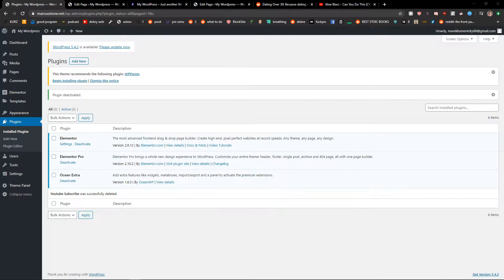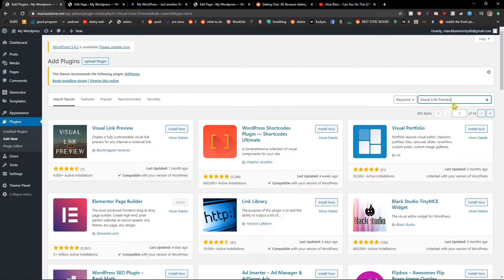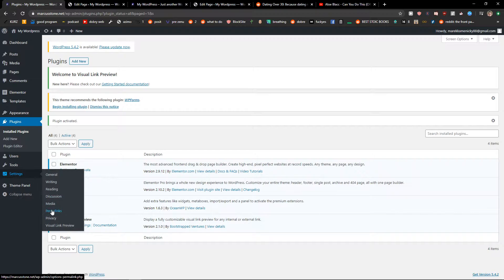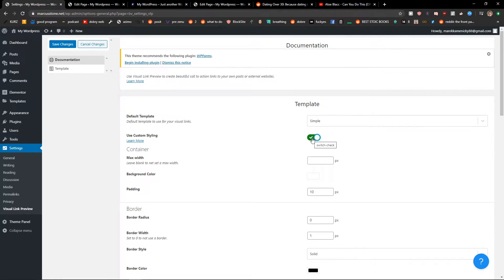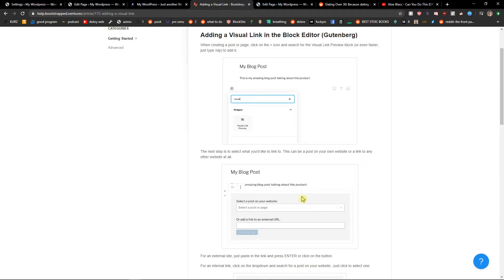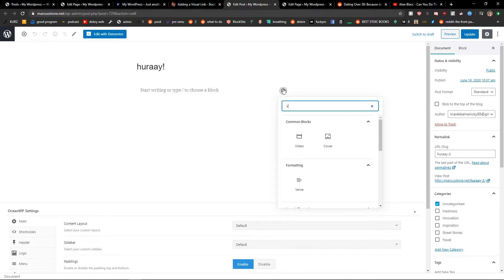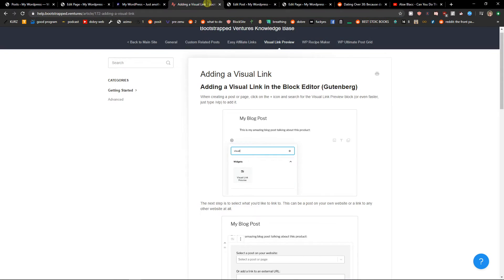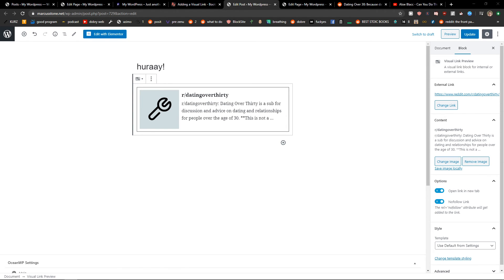How to Show Live Preview of Links in WordPress